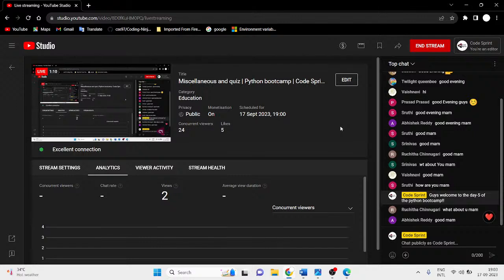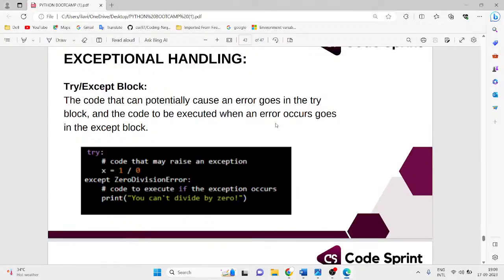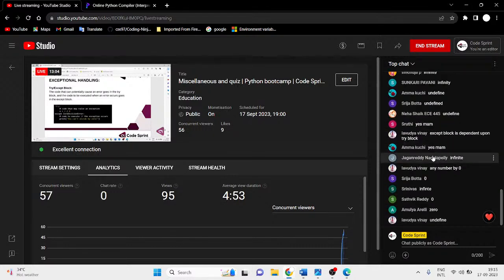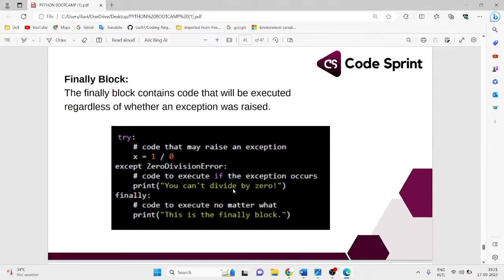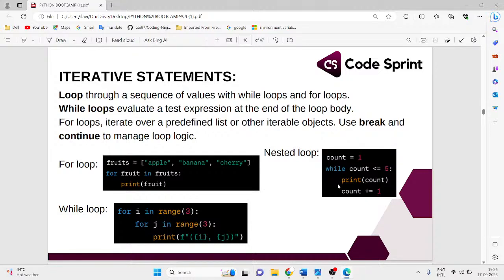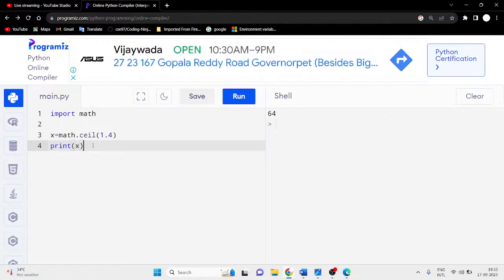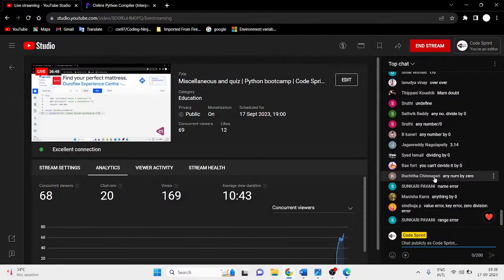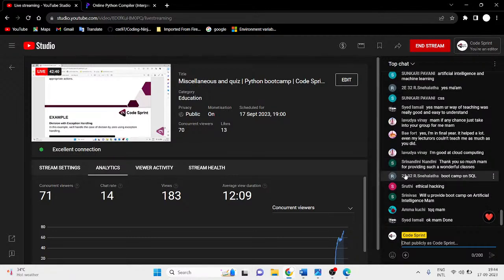Miscellaneous and Quiz | Python Bootcamp | Code Sprint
As of now we are sure you all have got a good understanding of Python and its concepts. Now let's dive into Miscellaneous and quiz.